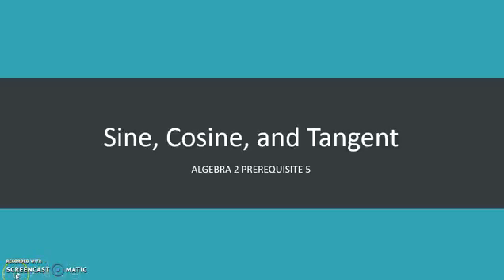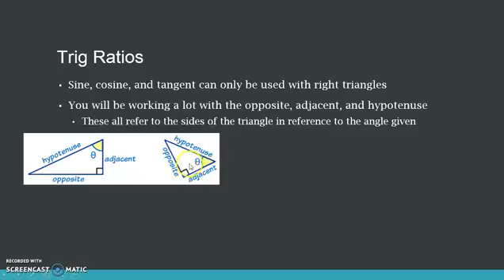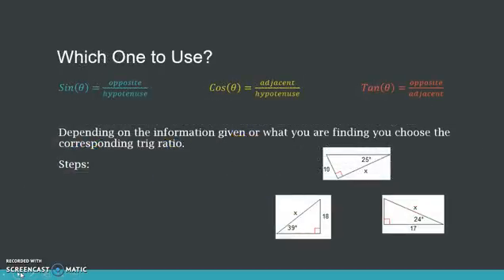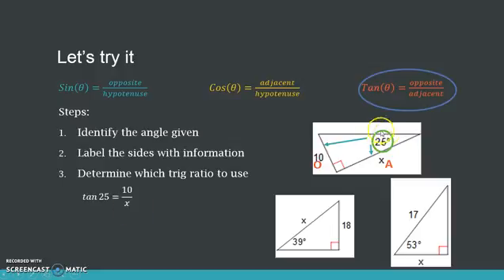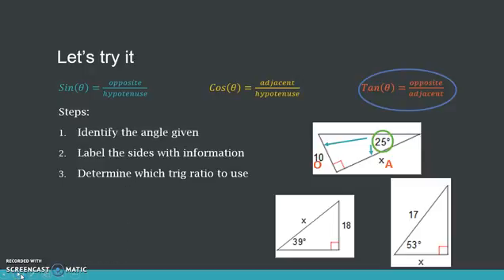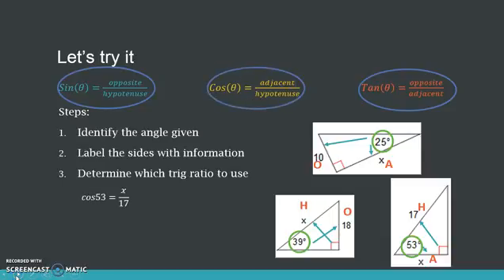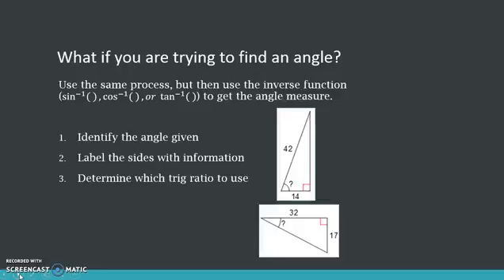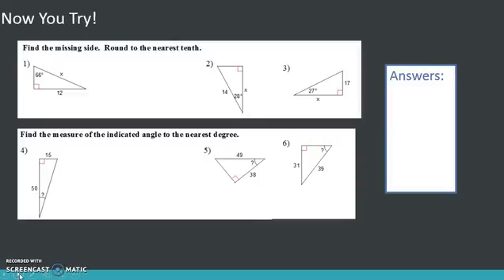Sine, Cosine and Tangent